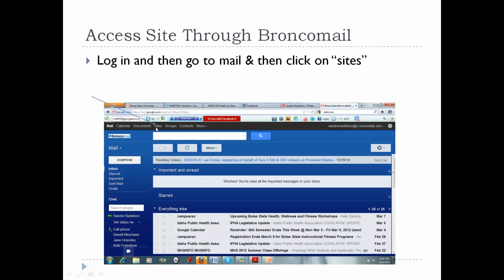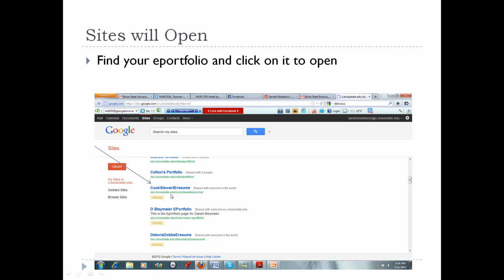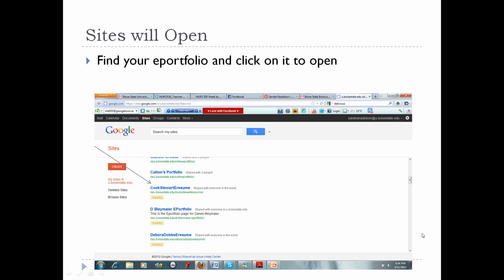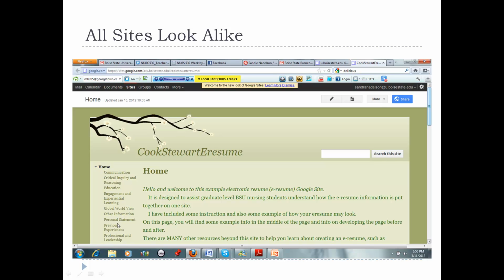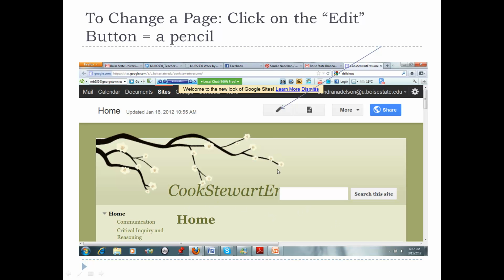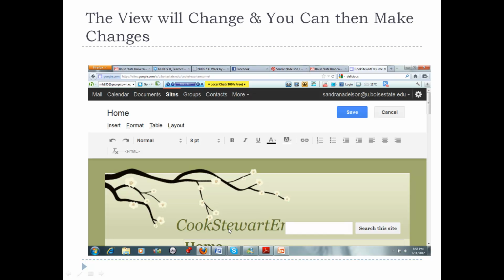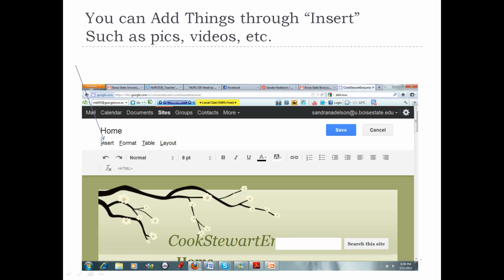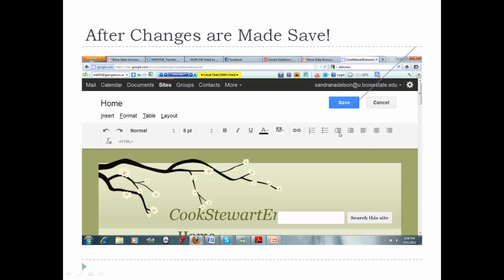E Portfolio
This describes the process of editiing the Electronic Portfolio for the N528 courese